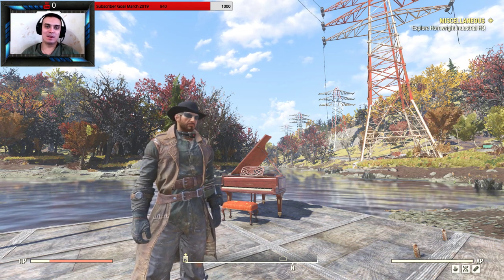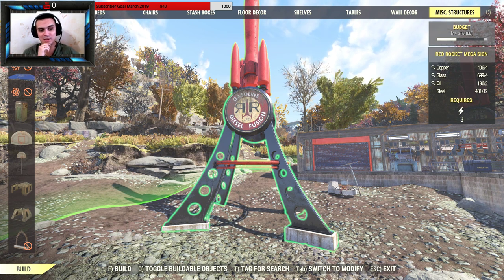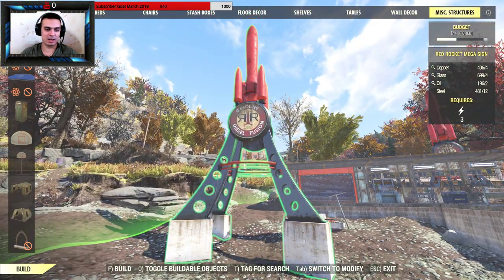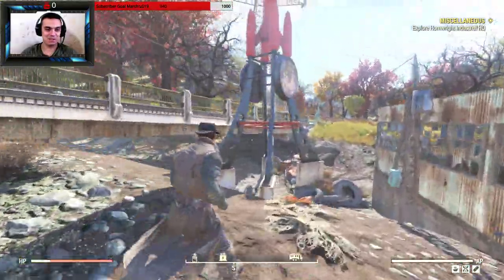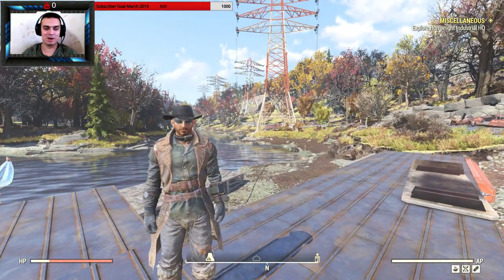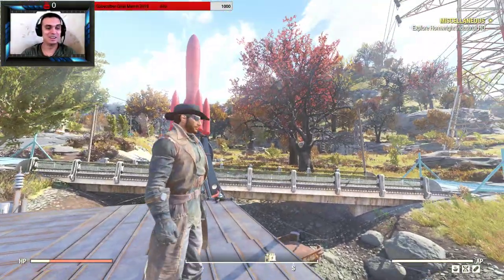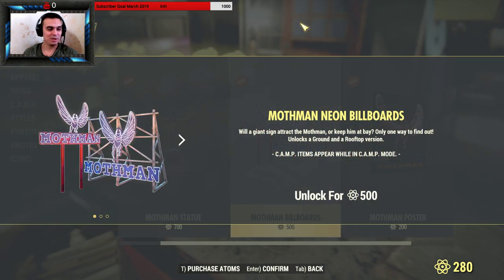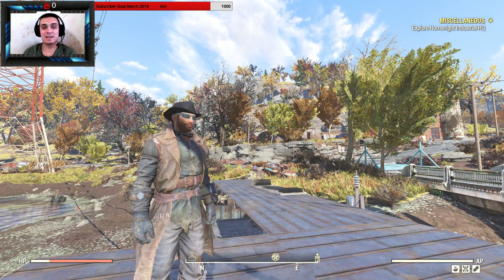Fallout 76 Atom Shop C.A.M.P. Items - Red Rocket Mega Sign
Wanna see how Red Rocket Mega Sign looks like? I believe it was on limited time to buy. Can you check the atom shop and see if it is still there and if it is how much does it cost?

2) Provide me with your HONEST feedback in the comments. What you liked and what you disliked.
3) Recommend me what type of videos would you want to see on my channel.